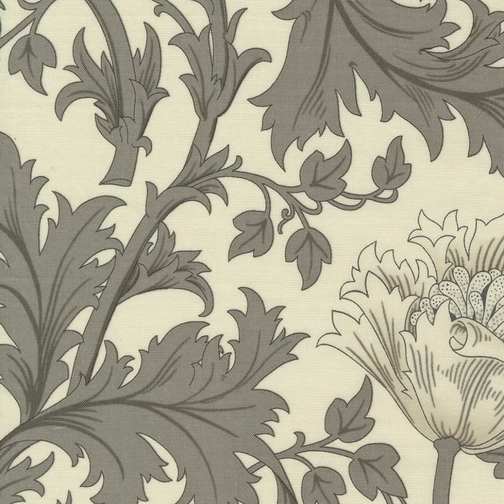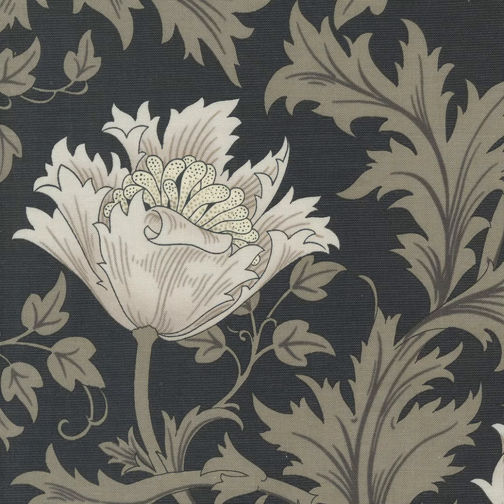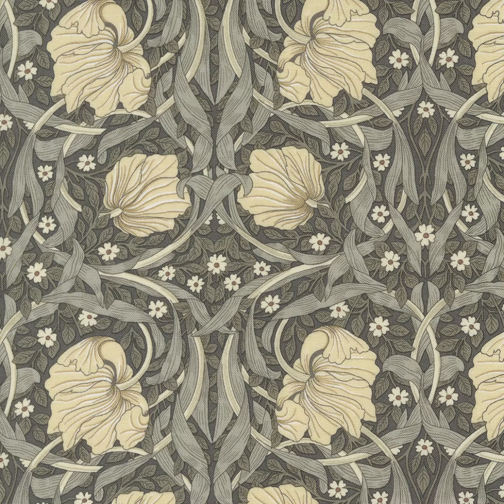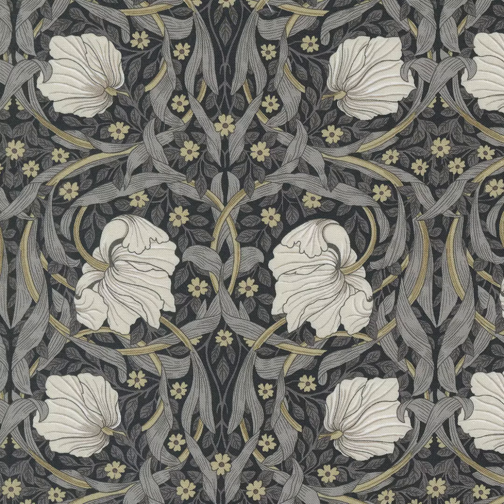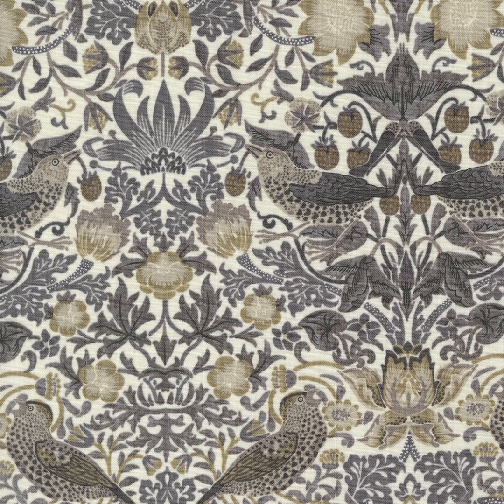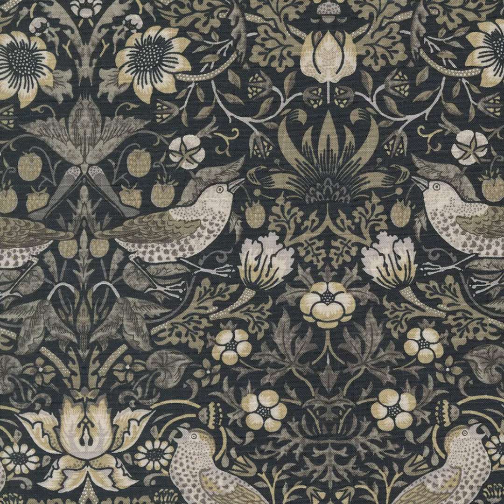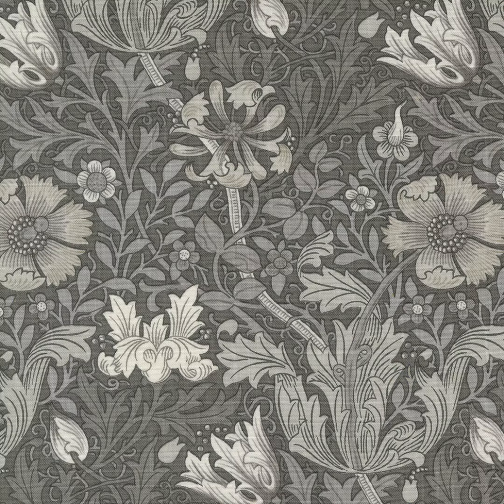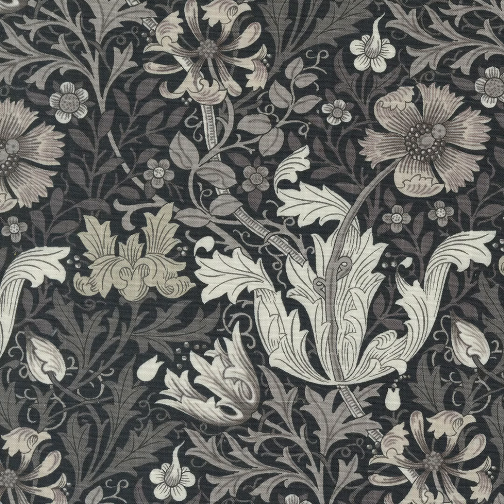Ebony Suite Full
New fabric range from MODA fabrics by Barbara Brackman called Ebony Suites Best of William Morris. Video presented by The Stitchey Dorset.